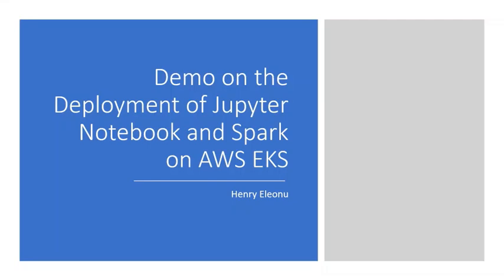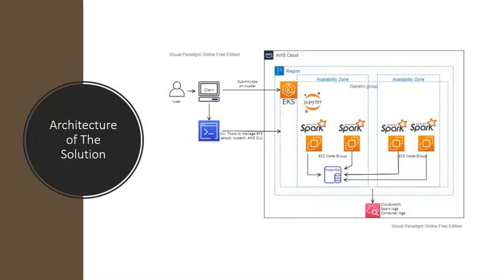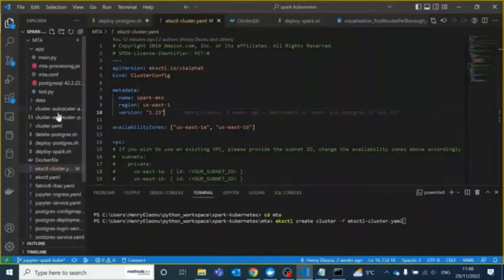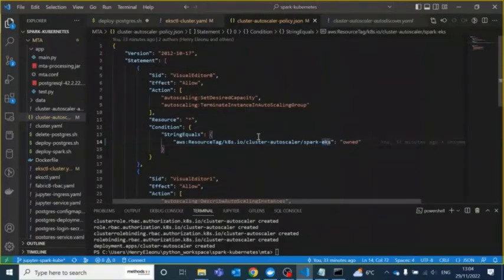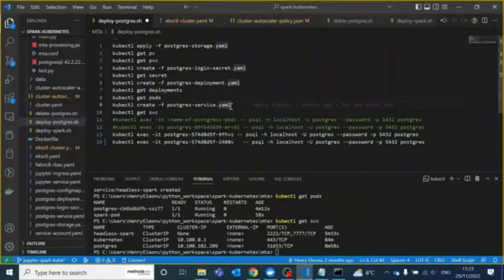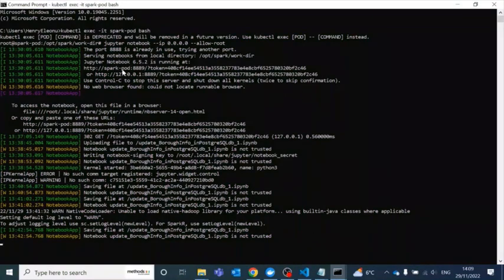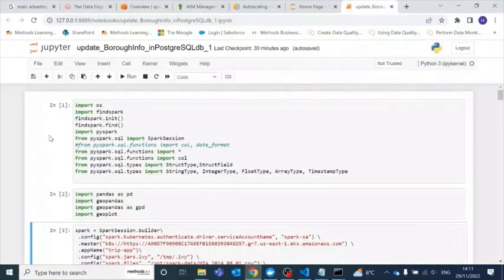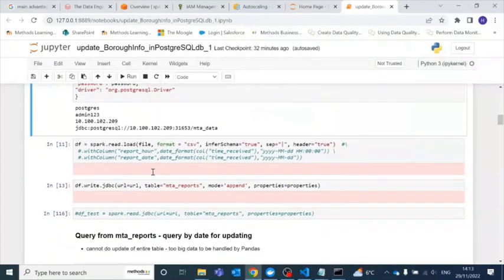Jupyter Notebook and Spark in Docker Containers Deployed on AWS EKS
This video gives and overview of how I deployed Jupyter notebook and Spark running in Docker containers to AWS EKS.
Technologies:
Docker
Jupyter Notebook
Apache Spark
Kubernetes
AWS